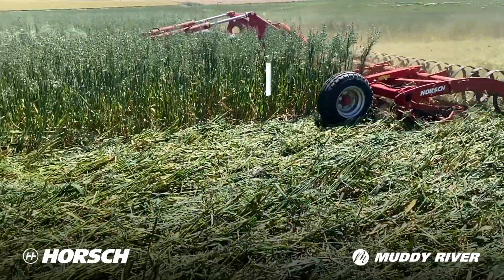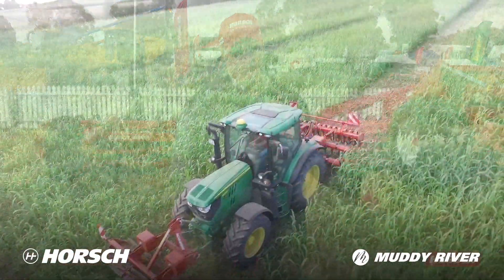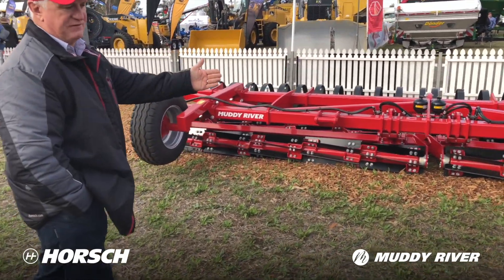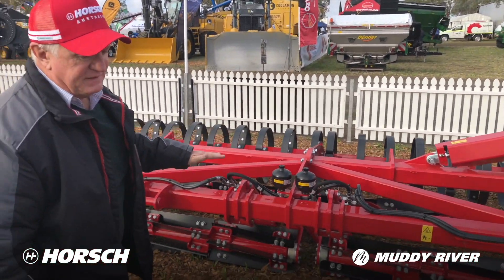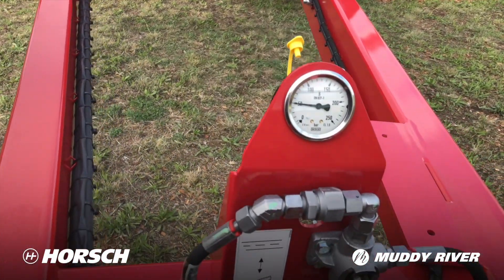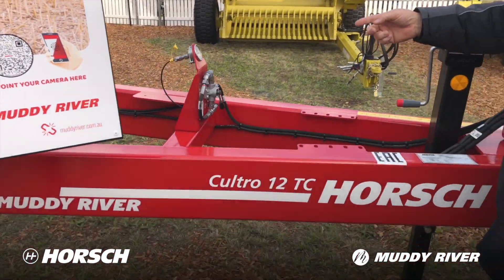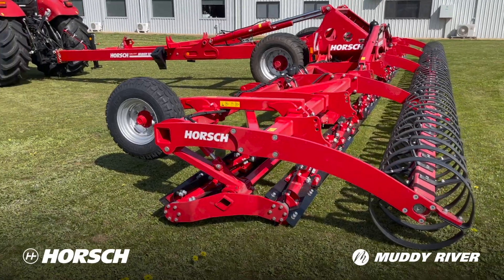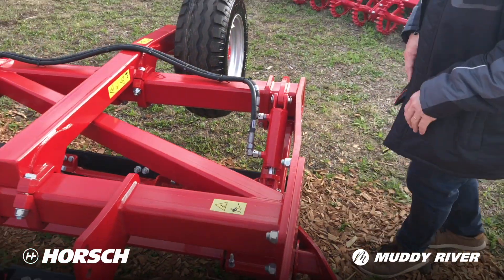Cultro walk around with Stephen Roberston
HORSCH Cultro TC with working widths from 3 m up to 18 m! 🏃 FAST➡ Maximum hectare output at a speed of up to 20 km/h and minimum effort 💪 STURDY ➡ Constant power distribution due to the diagonal arrangement of the knives 💯 EFFICIENT ➡ Counter-rotating arrangement of the knives and the compact rotor diameter guarantee maximum crushing effect.

Call MuddyRiverAG for more details 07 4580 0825